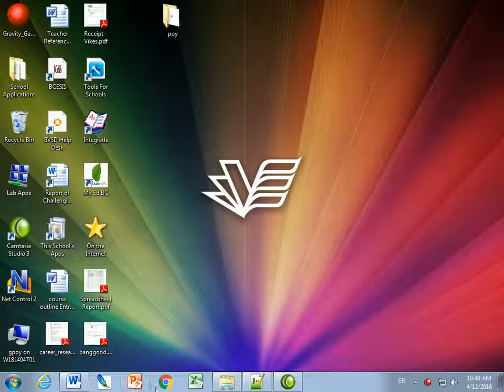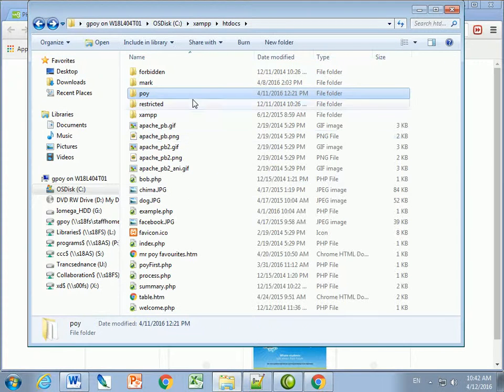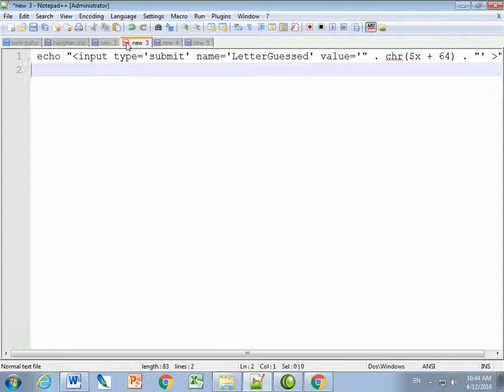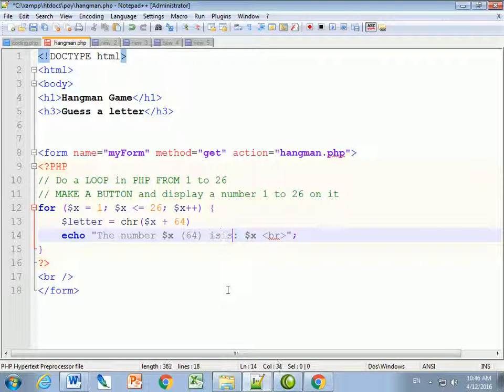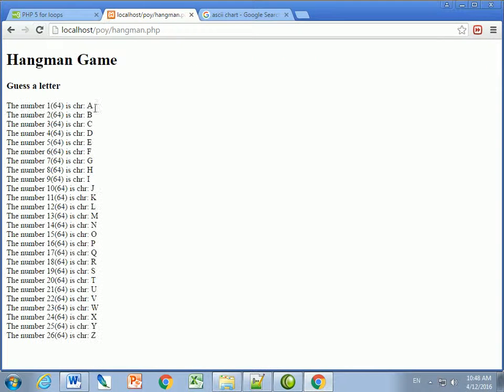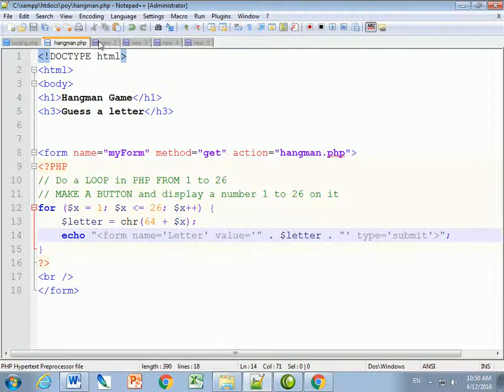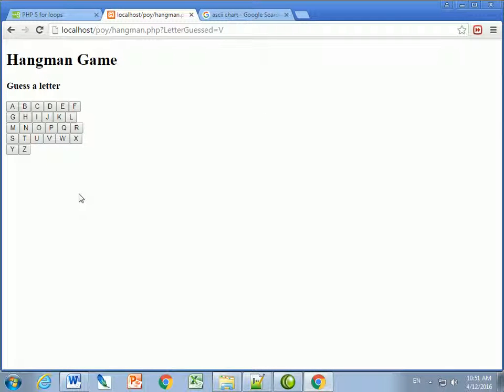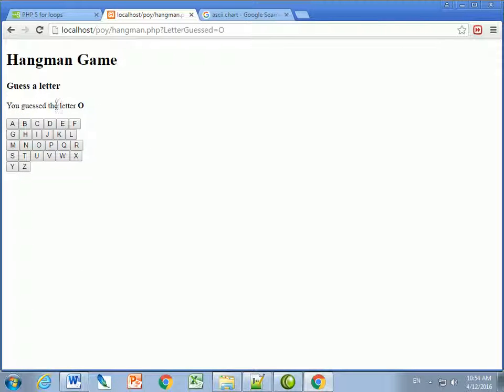hangmanPHP 01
Hangman using PHP.  I will create an HTML form using PHP. We will use the buttons to read what your guess is. We will use the get function to read what button was pressed.  We will create a for loop to display the letters 1 to 26 as buttons by converting the number to a character using the CHR function too